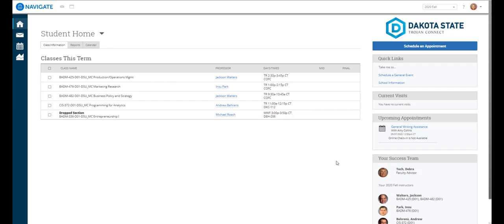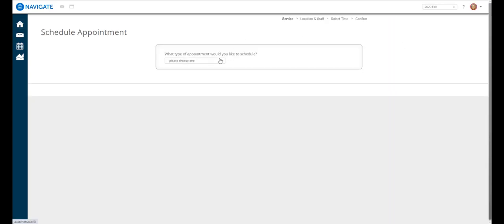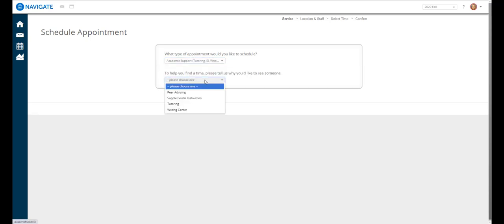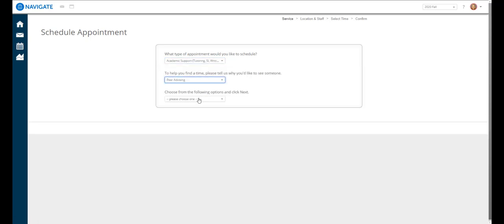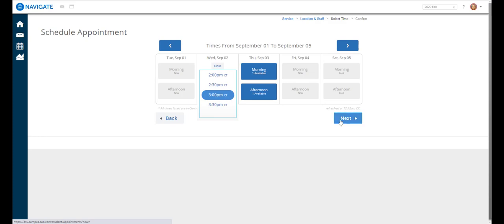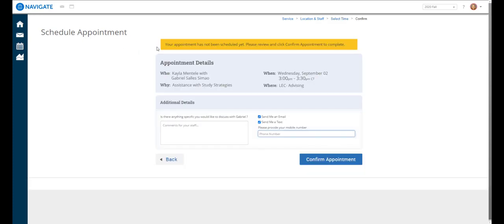Schedule an appointemnt with a Peer Advisor at Dakota State University